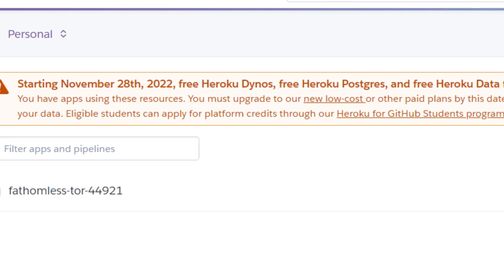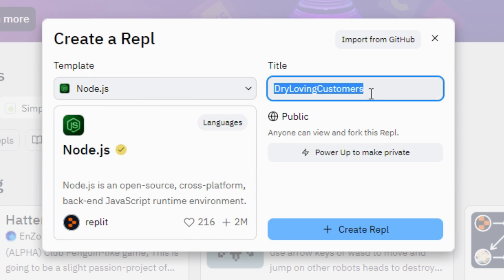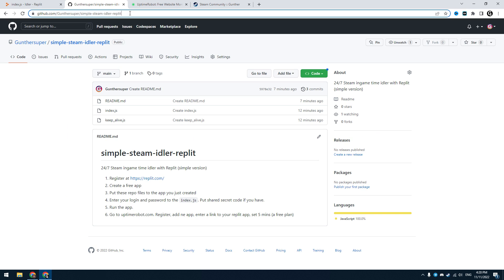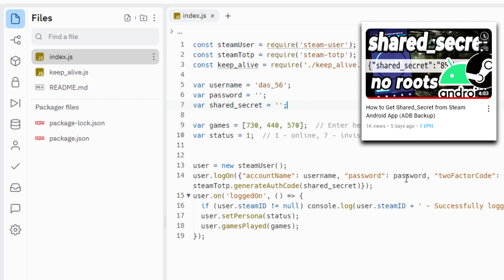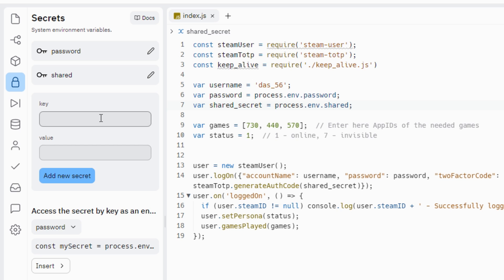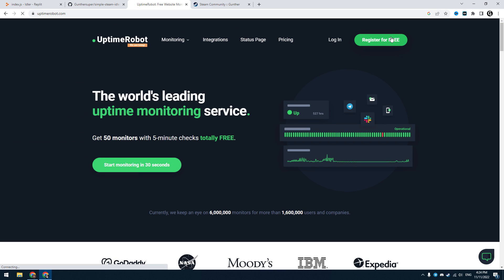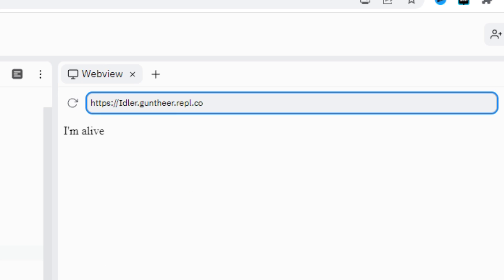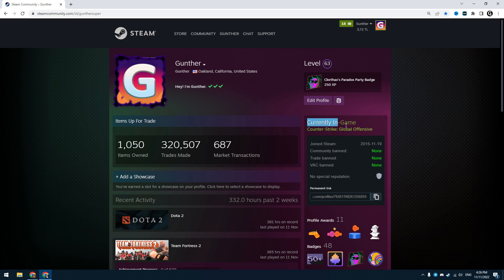Steam Hours Boost 24/7 with Replit | Steam Idle Master 2023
This is an updated guide on how to boost your Steam in game time. This steam idle master is deploying on Replit and its easy to use.

My steam (its working if i'm playing csgo)

I hope our videos are useful and interesting for you.

BTC: 37ssENmUvQffL8KGKPczWo1pwwczAiVH94
LTC: MGMw3BBuPdGbk7hgnm1tirNwAKB3UoipDj